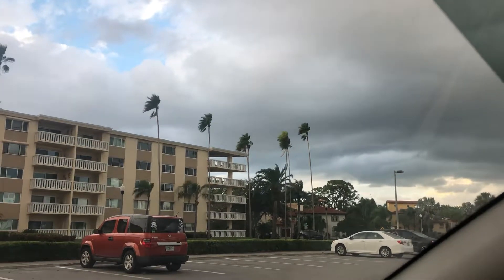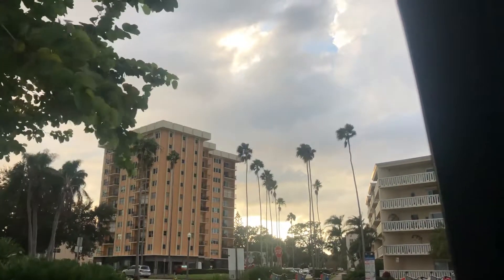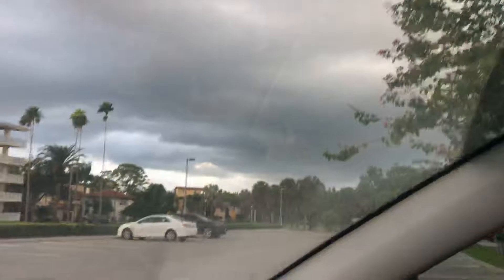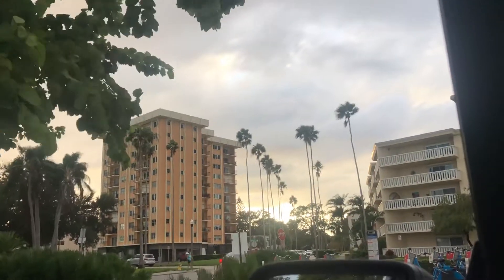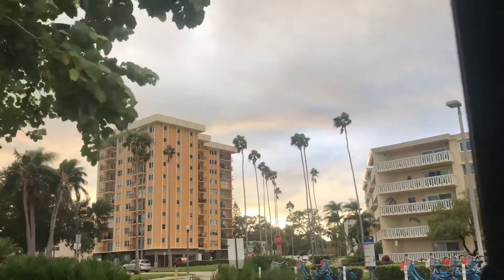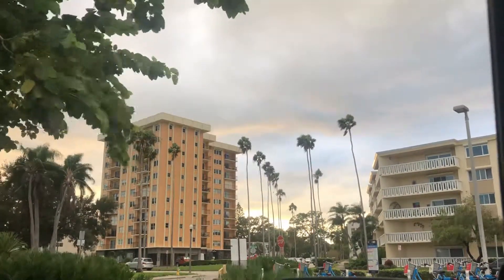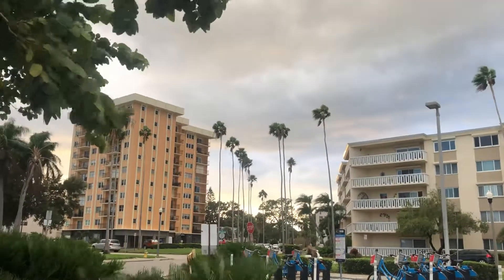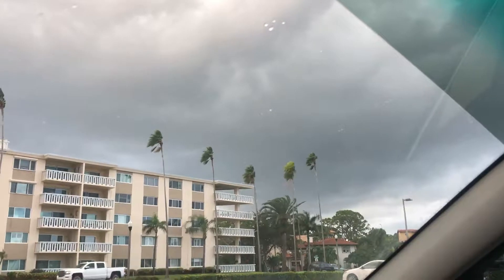Breezy Outflow from Storms St. Petersburg Tampa Bay Florida November 6, 2019 North Shore Park